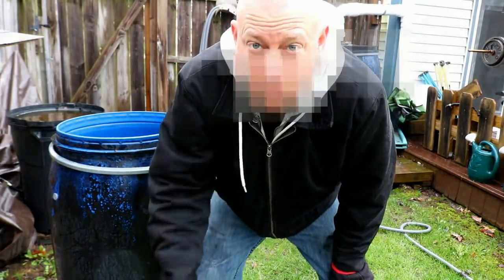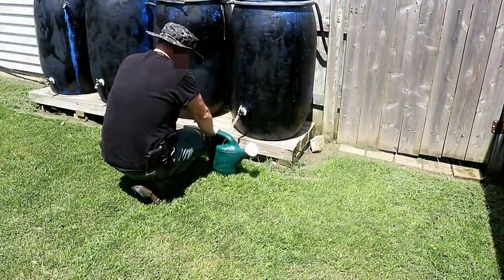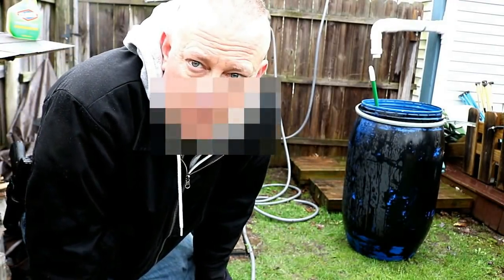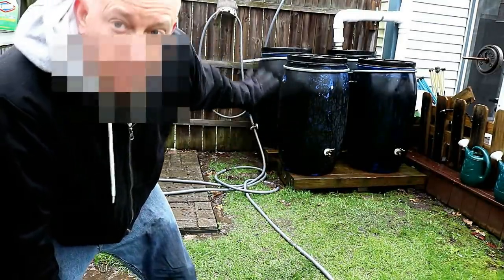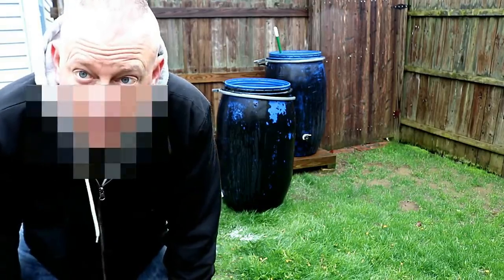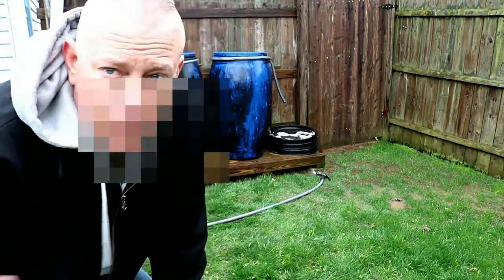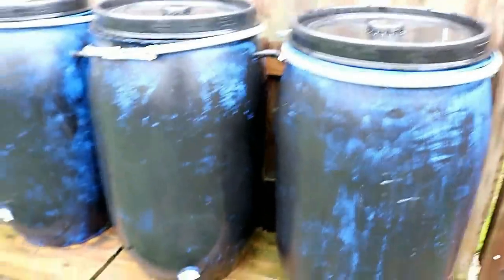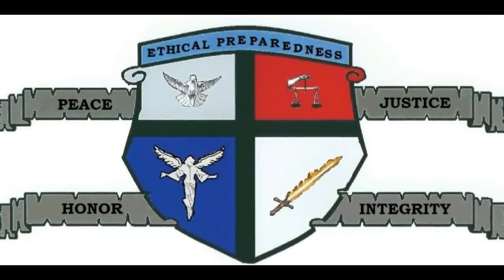Rain Water Catchment for the Poor Prepper (and how I butchered it) - First Flush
Rain Water Catchment Barrels (Prepper Water):
First Flush System
Here is a SUPER SIMPLE rain water catchment system that preppers on a budget can use.
You can start off with one rain barrel and make it larger as you get more money; and it doesn't cost very much money to start off with.

I enjoy making these videos but do not want to actually ‘put myself into debt’ in order to make them.
By becoming a Patron at only $1 a month, you’ll help me save up to purchase a better video camera and better editing software.
For the $1 per month, you’ll get access to my videos before they get released to everyone else and also other upcoming exclusive rewards: